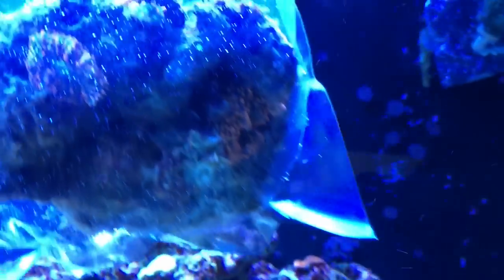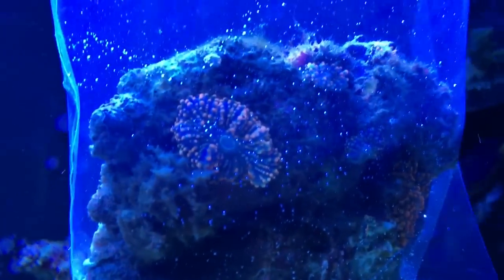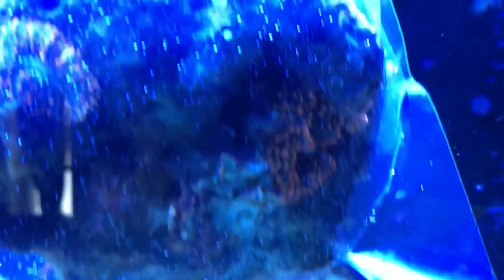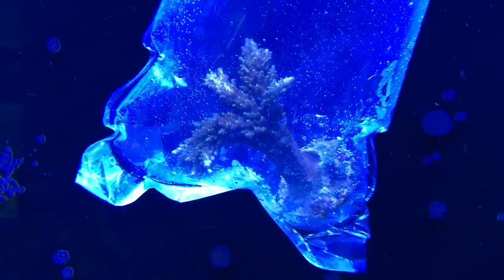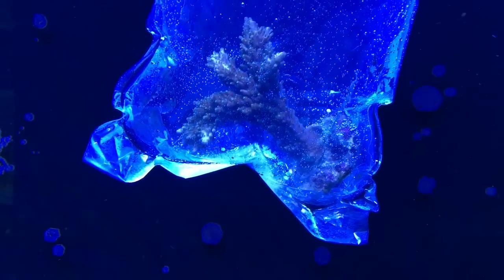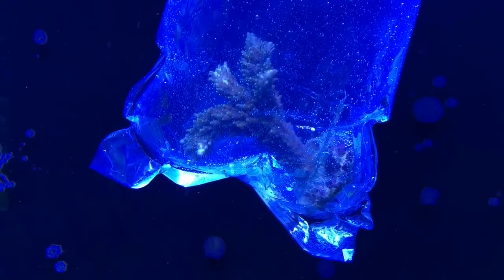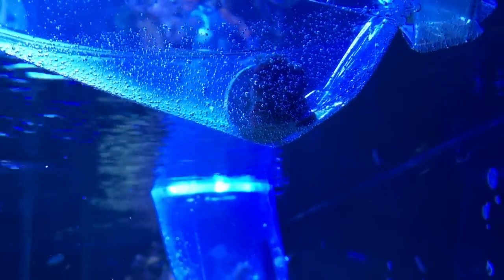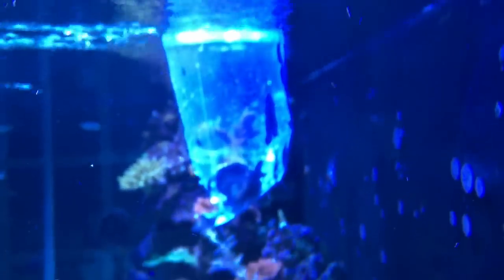Coral shopping Fridays feed the addiction with FBR ep#1